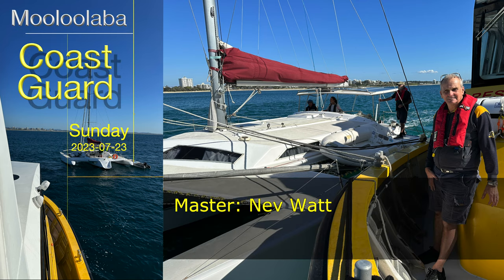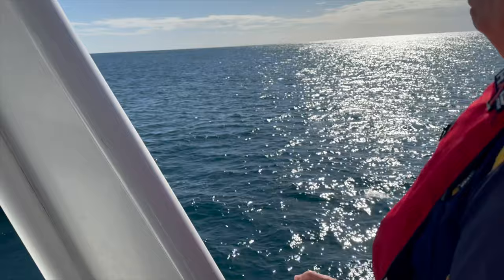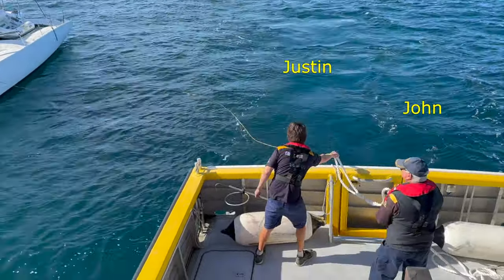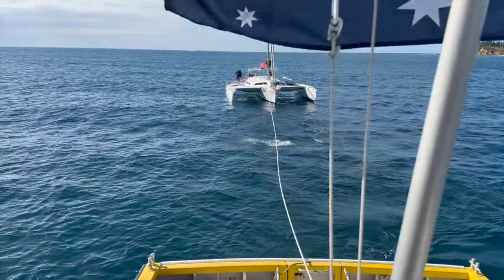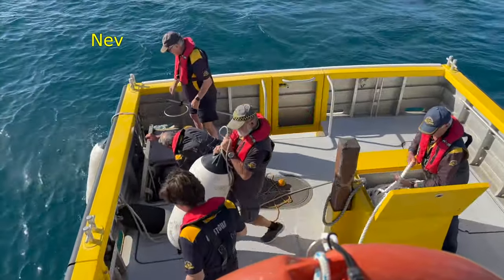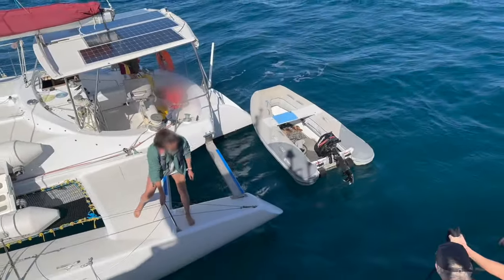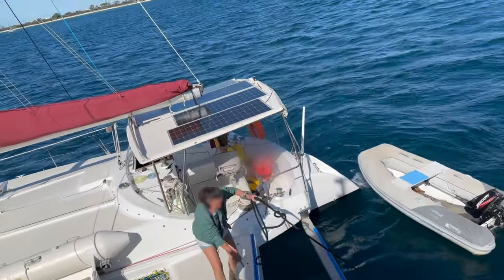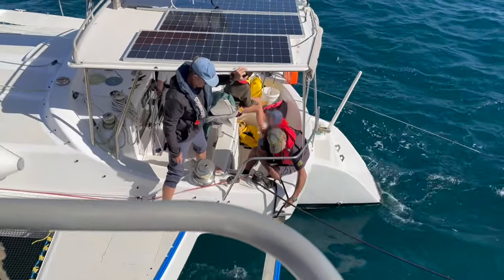2023-07-23. White Sunday trimaran with POB with smashed rudder assist, rafted in from Mooloolaba Bay